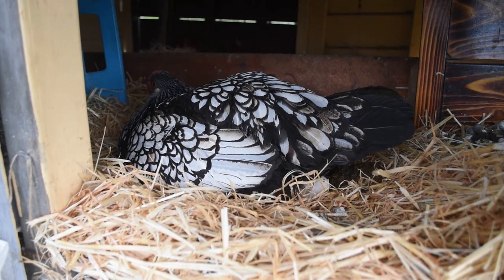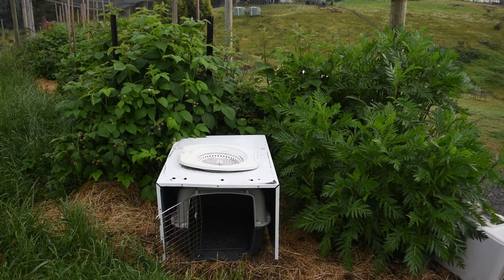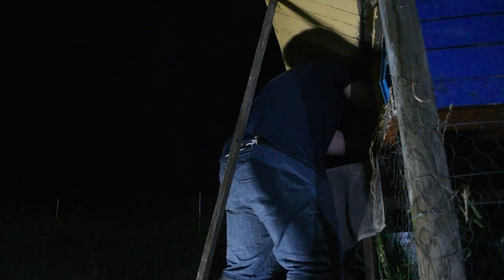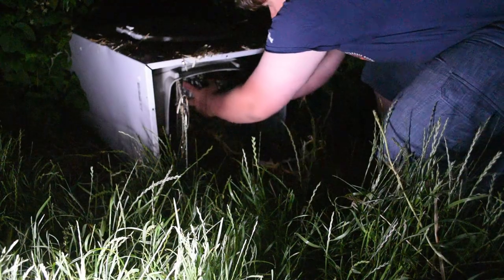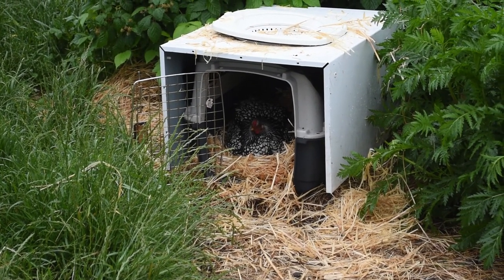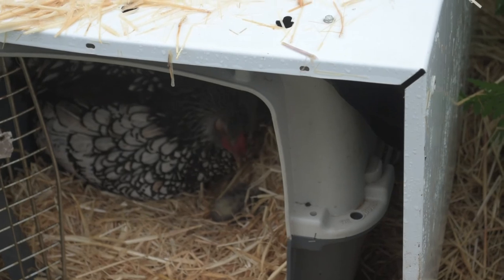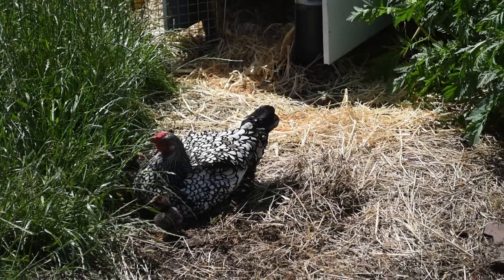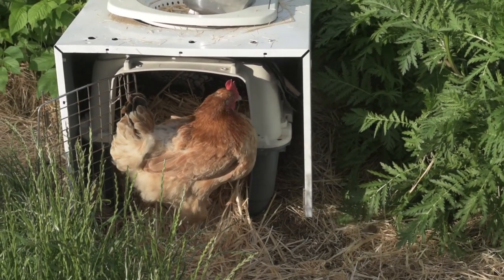How to manage chicks in their first 24 hours.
The first chicks of the season has hatched. The coop is up off the ground, so the chicks need to be moved to the nursery pen, they need chick crumble (I make my own) and they need to be introduced to the rest of the flock.
If you would like the recipe for my chick crumble you will find it